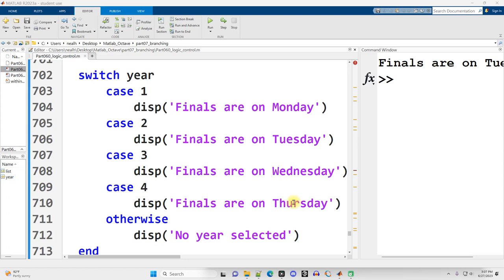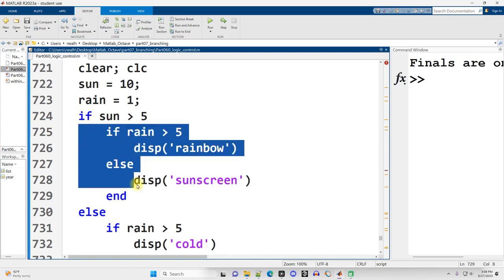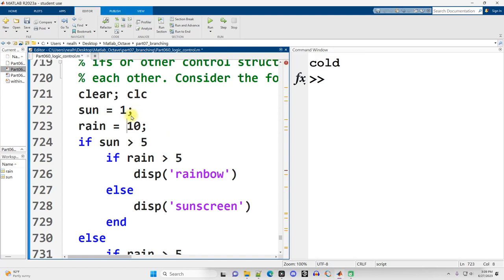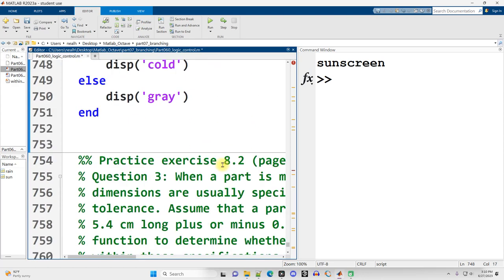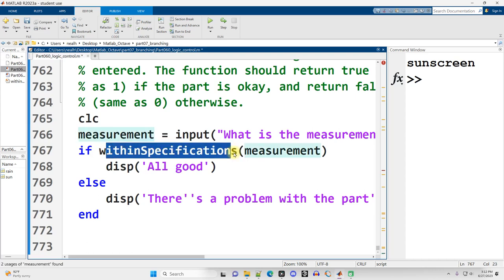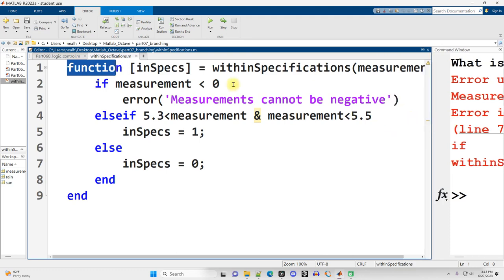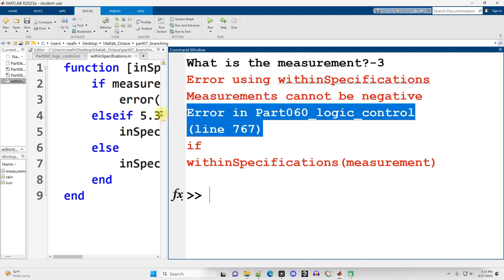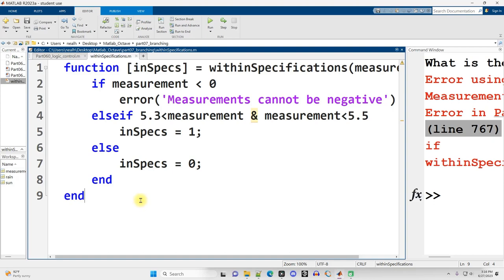Matlab: Nested if statements and if in a function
This video demonstrates nested if and else statements, as well as a use of if, elseif, and else in a function. It also demonstrates the error function for generating custom errors and how to use "return" in a function to stop the function from running further code. All the code shown works in Octave. This video is part of a series comprising a complete introductory course in Matlab / Octave.

A direct link to the code used in this video is here:
Part060_logic_control.m